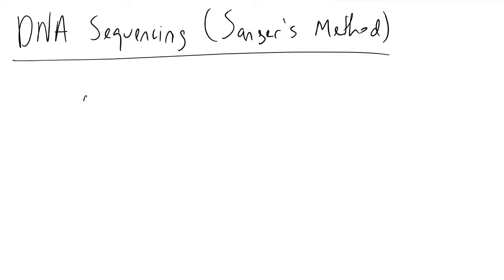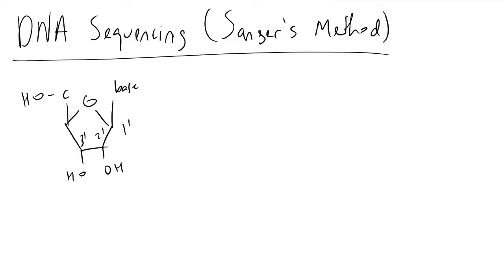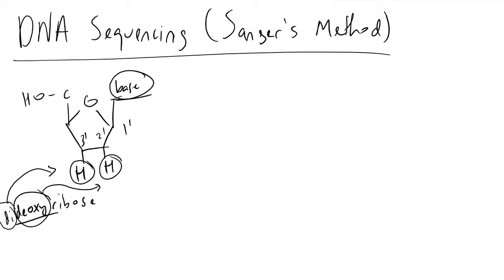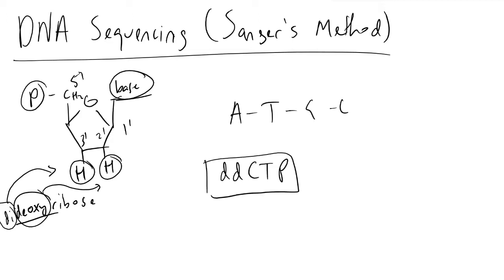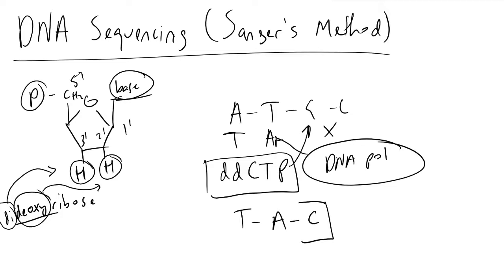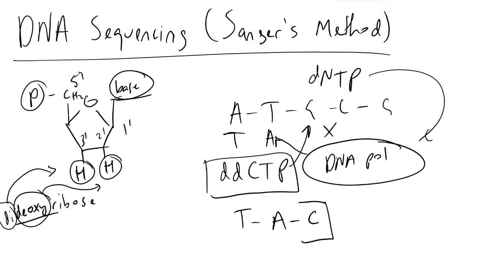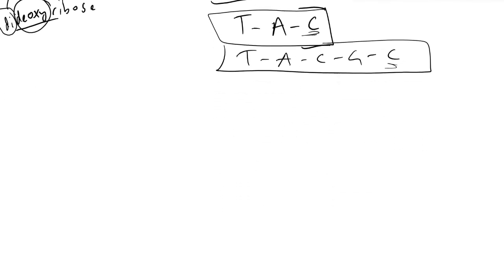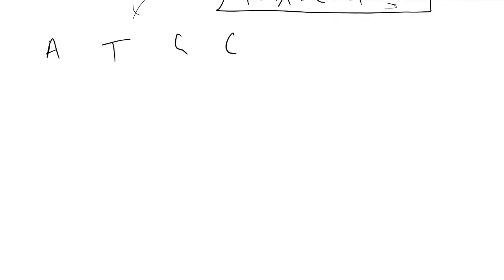Sanger's Method of DNA Sequencing